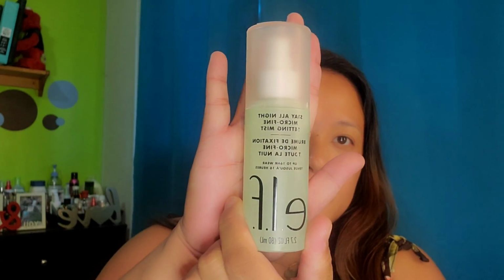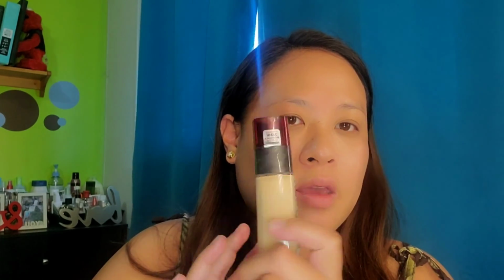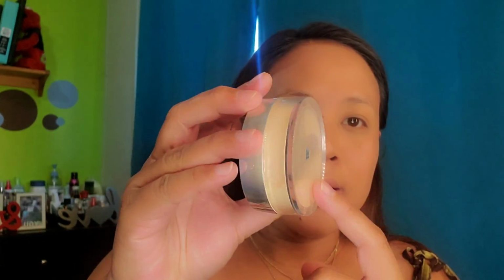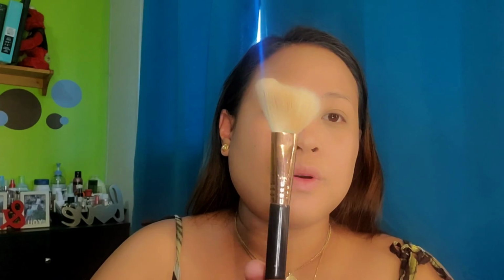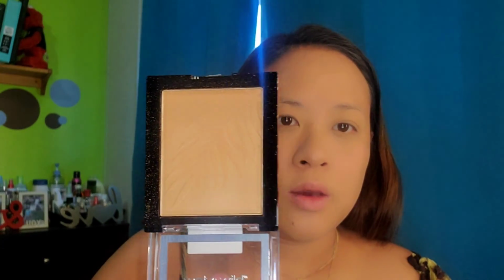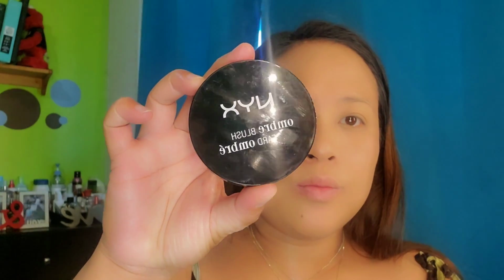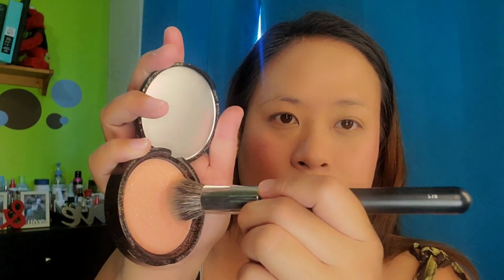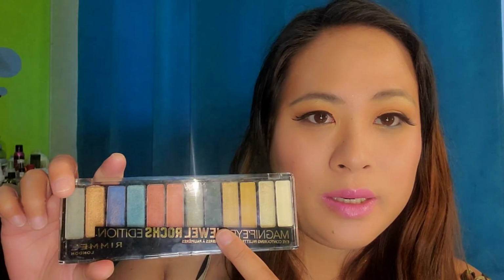All Drugstore Makeup Tutorial | Elf,Wet n Wild,Loreal,Nyx,Rimmel| ysay dale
Welcome back to my channel and if your new to my channel I am ysay dale and I upload my Travel vlogs every Tuesdays and Makeup tutorials or hauls every Thursdays.

Another makeup tutorial for you guys..I hope you enjoyed watching and you find this video helpful.

I would love to hear from you guys so please dont forget to leave me a comment before you go.

This video is not sponsored.I purchase a lot of products to review for you.